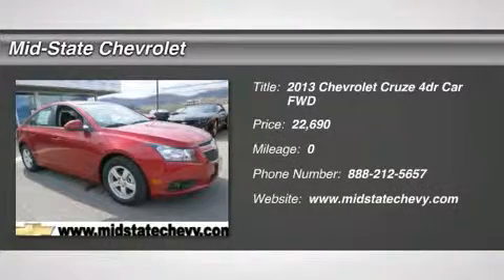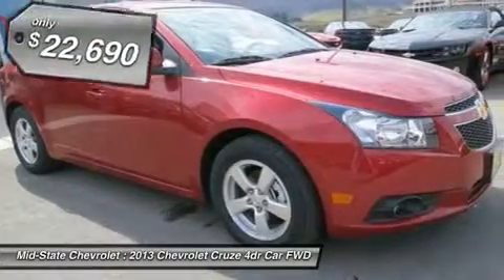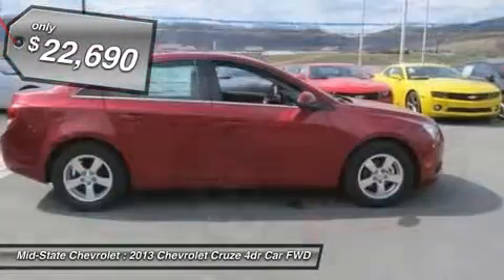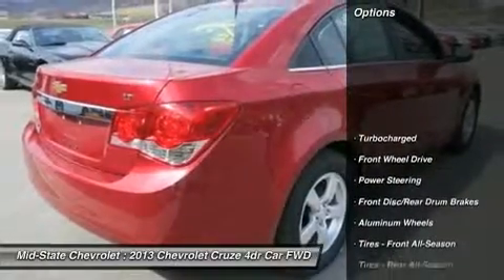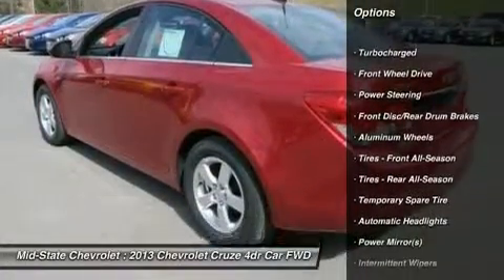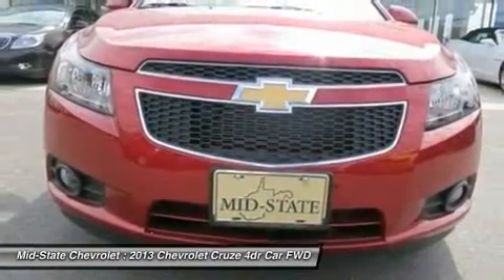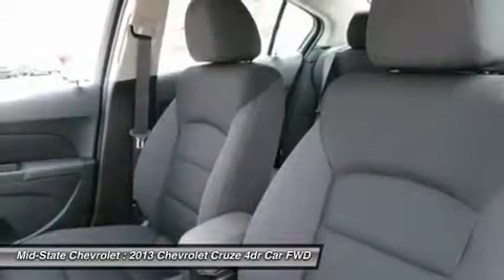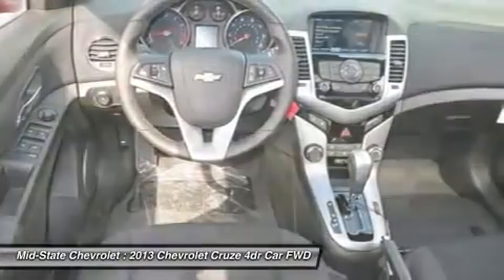2013 CHEVROLET CRUZE Sutton, WV 50015391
2013 CHEVROLET CRUZE Sutton, WV
Stock# 50015391

Mid-State Chevrolet
1947 Sutton Lane

GREAT FUEL MILEAGE!!!